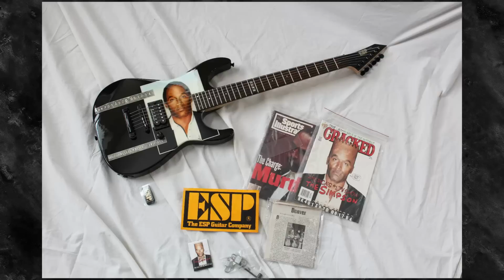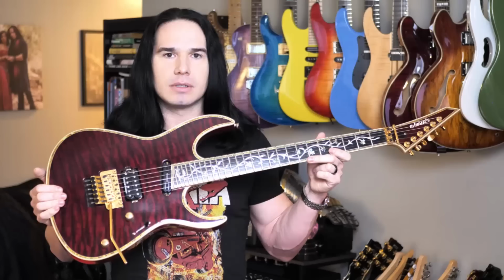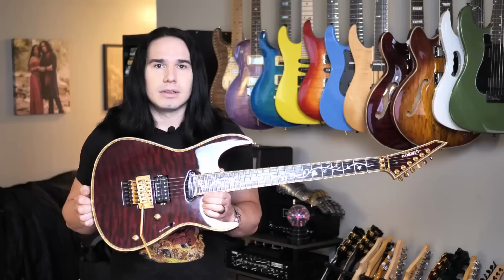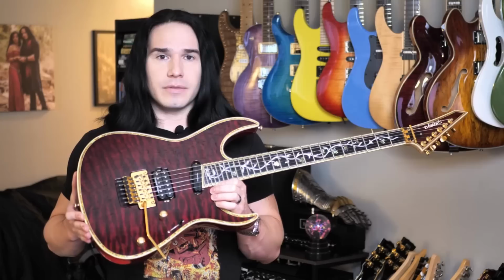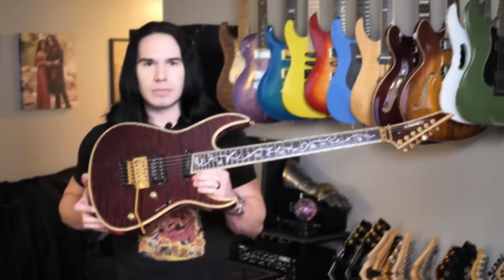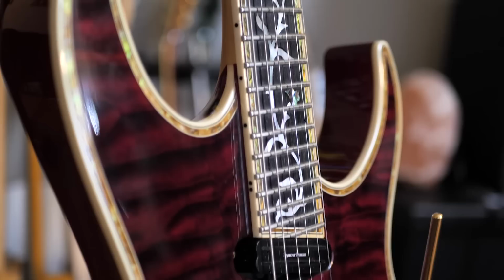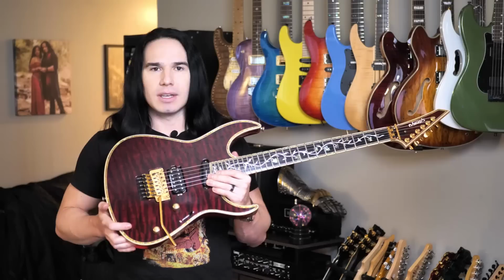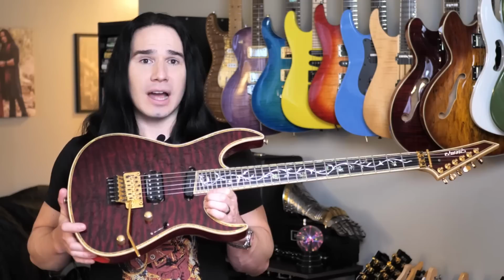UNBELIEVABLE Guitars You Can ONLY GET In JAPAN!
Japan builds some of the most incredible guitars in the world! But some of them you can only get if you're in Japan! In this video, I talk about some of the cool Japanese Domestic Market only guitars, like the one I'm featuring in this video. We'll do a full guitar review of this ESP Edwards E-CY-165. And... just in time for Valentine's Day, I'm sharing why this guitar is so special to me and the fun history I have with it!

There's a couple of these guitars for sale on Ebay

Here's one of the simpler, bolt-on versions of the guitars

Here's the amp I'm using, the Fender GTX100